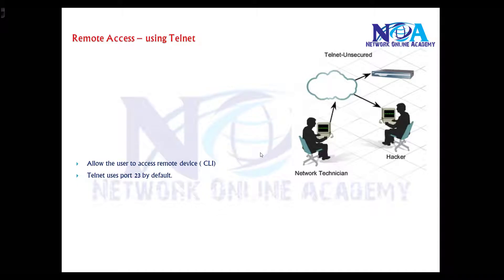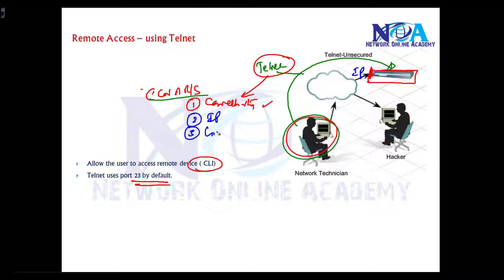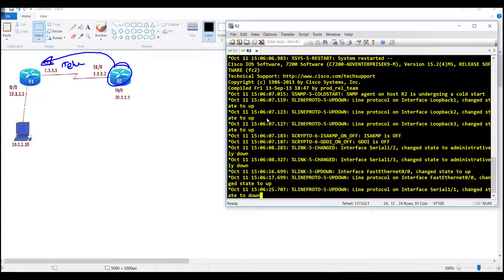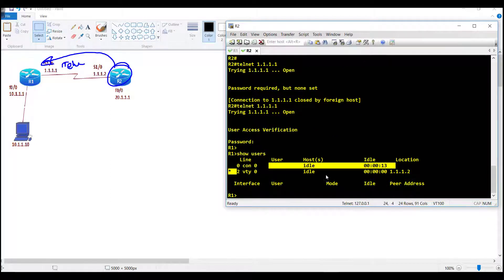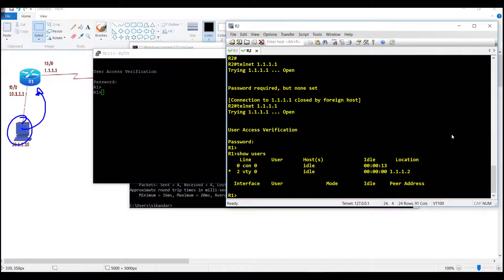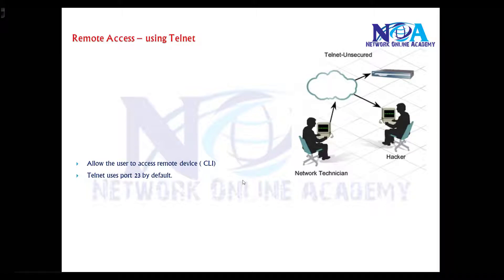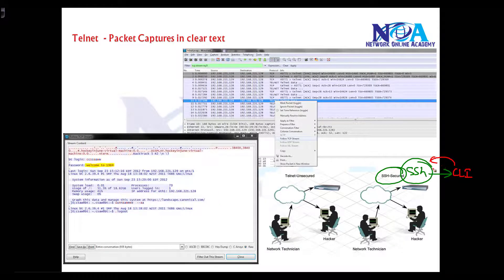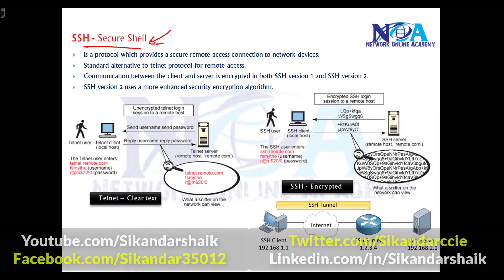"Unlocking Remote Access with Telnet: Enhancing Network Connectivity and Management"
Remote access is a fundamental requirement in network administration, and Telnet plays a crucial role in enabling it. In this video, Sikandar Shaik explains how Telnet allows network administrators to manage devices remotely, providing efficient control and troubleshooting capabilities.

Topics Covered:
✔ What is Telnet and How Does It Work?
✔ Configuring Telnet on Cisco Devices
✔ Establishing Remote Access Using Telnet
✔ Understanding Security Concerns and Risks
✔ Best Practices for Using Telnet Safely
✔ Telnet vs SSH: Which One Should You Use?
✔ Real-World Use Cases of Telnet in Networking

Telnet is a command-line protocol that enables remote login to devices over a TCP/IP network. While it provides easy access, it comes with security vulnerabilities due to the transmission of data in plaintext. This video discusses the risks associated with Telnet and how to mitigate them using best practices or by transitioning to more secure alternatives like SSH.

This session includes step-by-step configuration on Cisco devices, practical troubleshooting techniques, and real-world examples to help you understand the importance of Telnet in network management. Whether you are an aspiring CCNA/CCNP candidate or a network administrator, this video will help you strengthen your remote access skills.

🔹 Networking Students and Enthusiasts
🔹 IT Professionals Managing Cisco Devices
🔹 CCNA & CCNP Aspirants
🔹 Anyone Looking to Learn Remote Access Methods